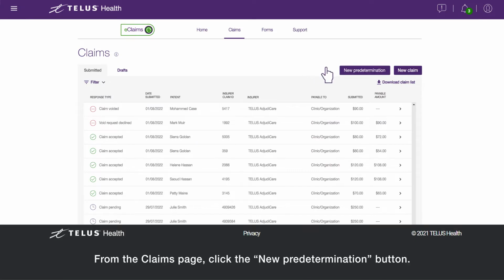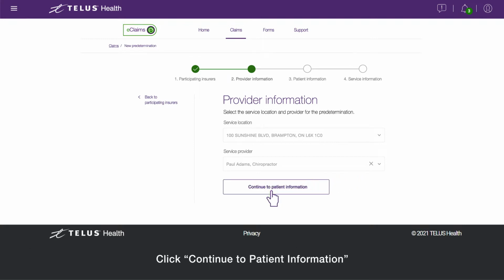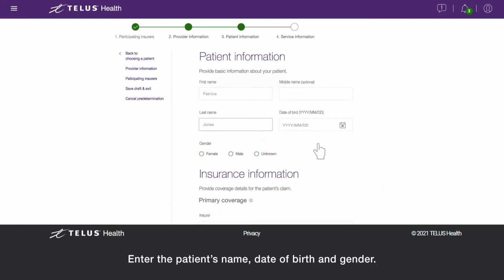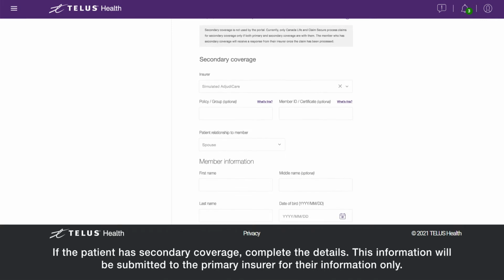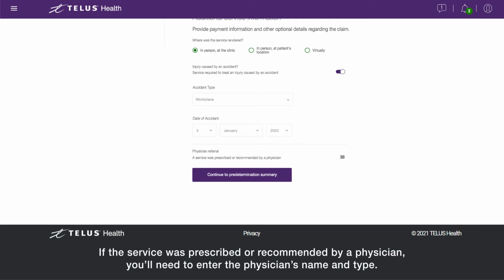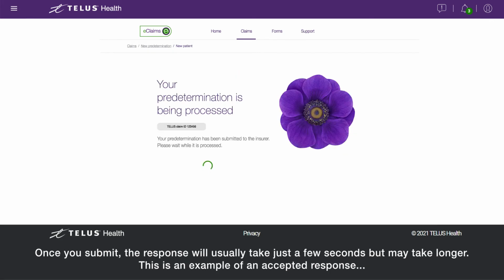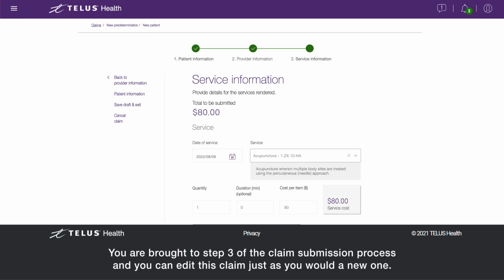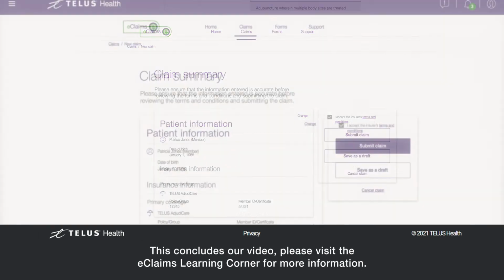Submitting a Predetermination | TELUS Health eClaims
In this short video, we will cover how to submit a predetermination and subsequently use the predetermination response to quickly submit the actual claim.